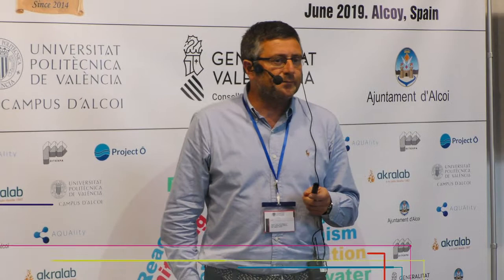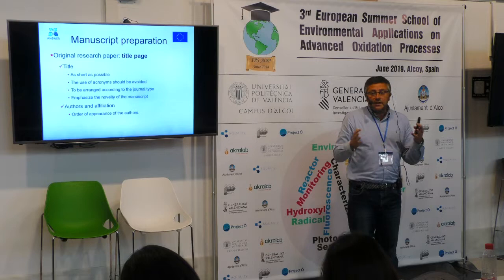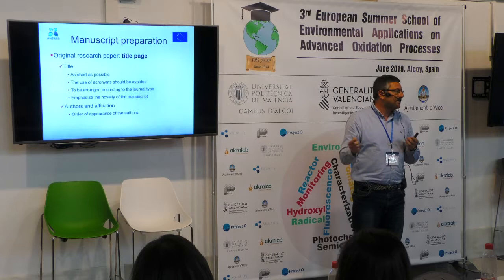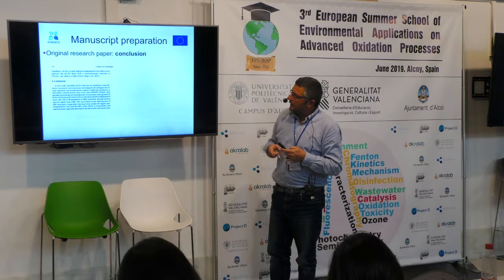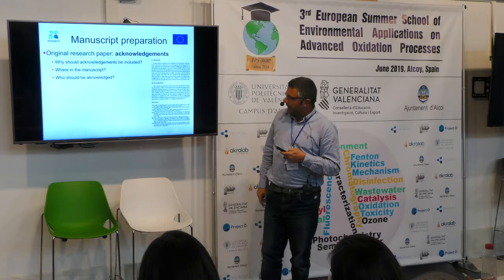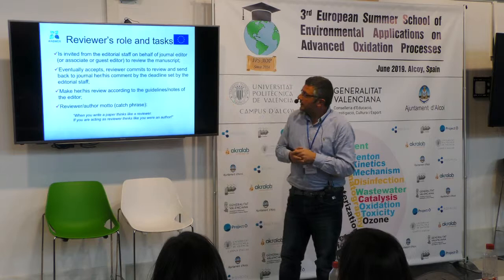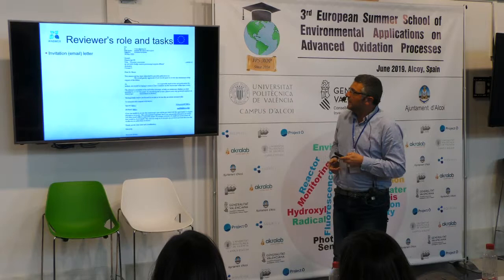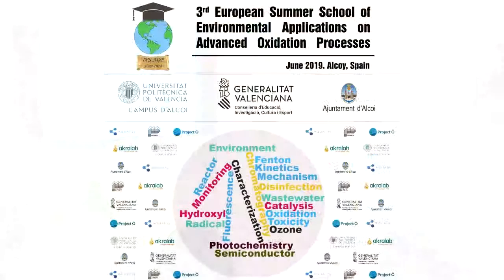Luigi Rizzo - Publication of research results author, reviewer and editor perspectives